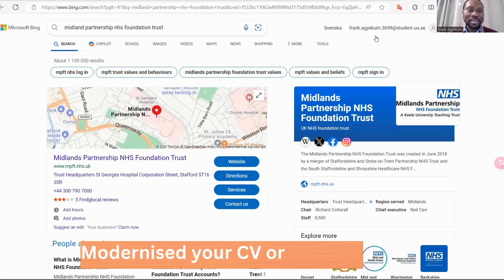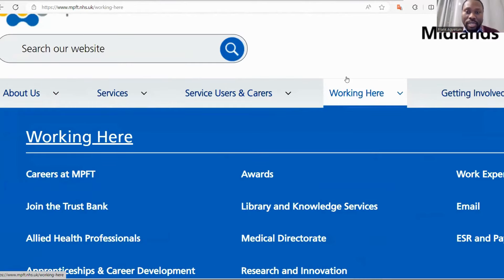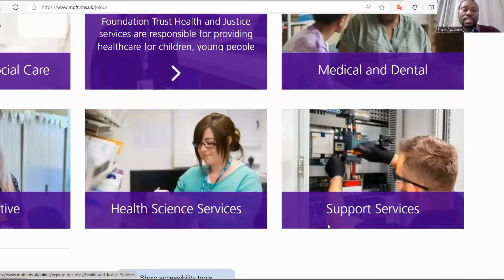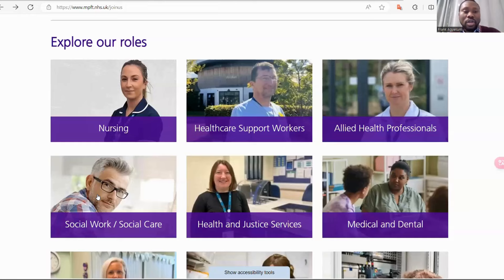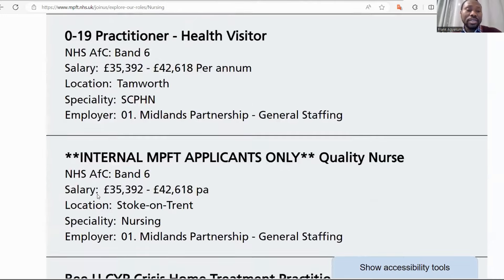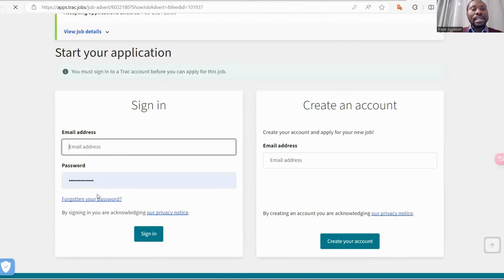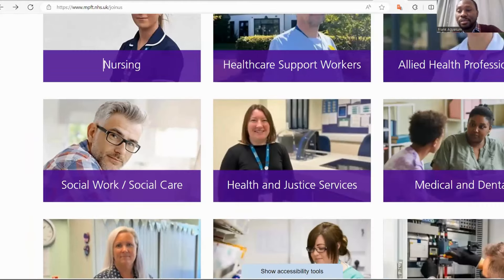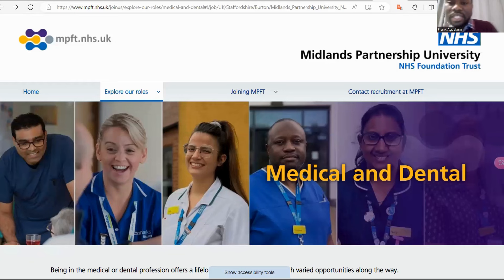UK NHS JOBS-URGENT! Nurses, Health Care Support Workers, Medical&Dental |Apply For Free | No Agent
Never miss any scholarship opportunities.

Work in Canada
Health Care Jobs in Uk
Work in Uk
Work Abroad
nursing jobs in the uk
health care support workers
Work Opportunities
Career Move
Expatriate Life
UK Work Visa
International Job Search
Professional Migration
UK Job Market
Employment Abroad
Immigration Guidance
Family-Friendly Jobs
Work and Settle in the UK
British Job Opportunities
Overseas Employment
Relocation to the UK
Expat Careers
UK Job Search Tips
Care Support worker
health care assistant
How to find a Job in the UK
How to get job in UK from India
How to apply for Doctors job from India?
Jobs in UK for doctors
How to apply a job in UK
UK best job portals
How to apply job in UK from India
How to find job in UK from India
work in uk
How to find a Job in the UK - Important Tips
how to get a job in UK
UK work visa for Indian
how to get a job in London
how to get work permit in UK
UK tier 2 visa
How to get developer Job in UK
How to get programmer job in UK
How to get software development professional job in UK
How to get Cyber Security specialist jobs in UK
How to get job in England from India
How to apply for Civil engineering jobs in UK?
How to apply for Mechanical engineers jobs in UK?
How to apply for Electrical engineers jobs in UK?
How to apply for electronics engineers jobs in UK?
How to apply for design & development engineers jobs in UK?
How to apply for Production & process engineers jobs in UK?
How to start searching job in UK?
TIER 2 General UK Work Permit
MOVE TO UK FOR FREE,
MIGRATE TO UK WITH YOUR FAMILY,
FREE JOBS IN UK,
CARE HOMES UK,
RELOCATE TO UK 2023,
UK VISA,
UK COMPANIES,
UK NURSING,
UK JOBS,
UK SCHOOLS,
UK VISA FOR FOREIGNERS.
How to get Visa Sponsorship Jobs In The UK Without IELTS
How to get Visa Sponsorship Jobs In The UK With Zero Experience?